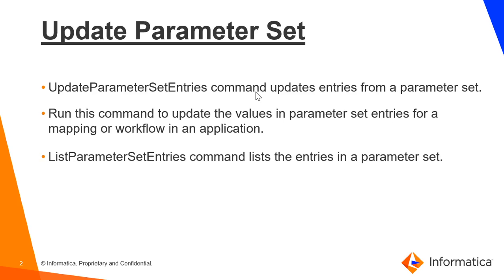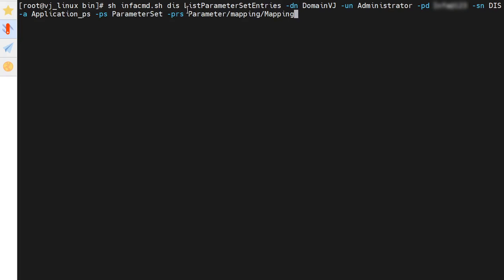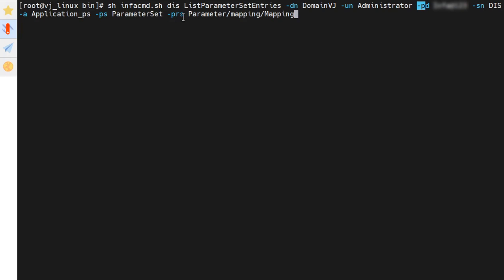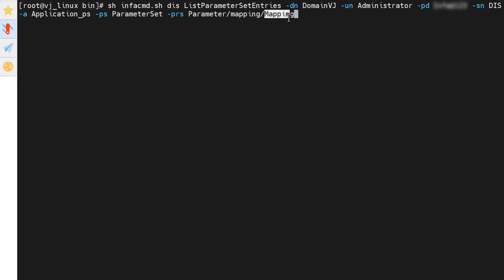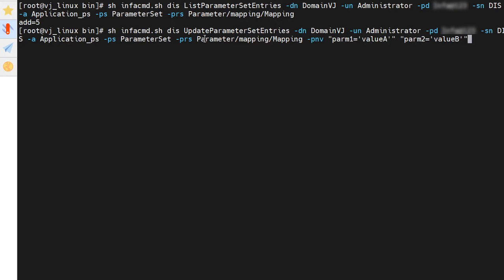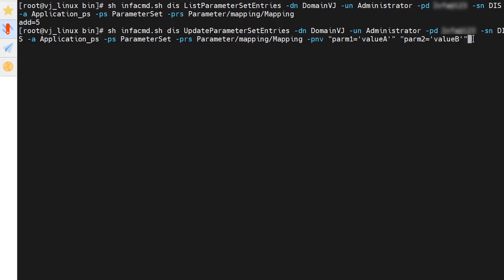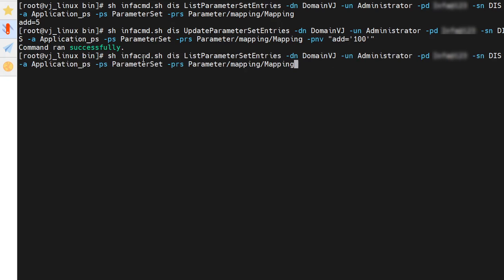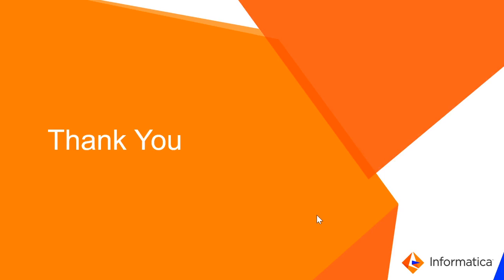How to Update Parameter Set Entries in Application in IDQ using infacmd Command Line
This video explains how to update Parameter Set Entries in Application in IDQ using infacmd command line.

Expertise: Expert, Beginner

User type: Developer, Administrator

Category: Configuration, Product Feature

Project Phase: Onboard, Configure